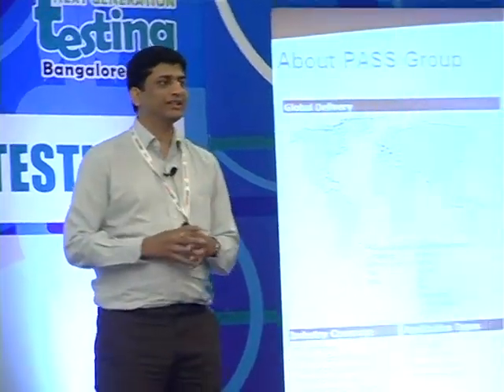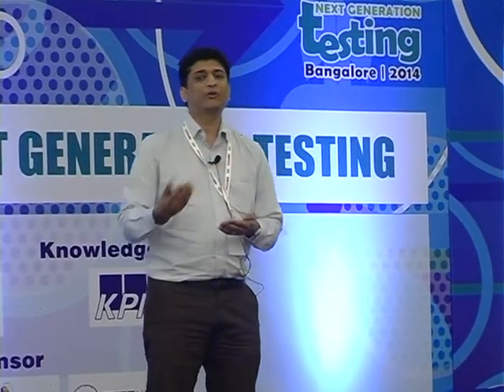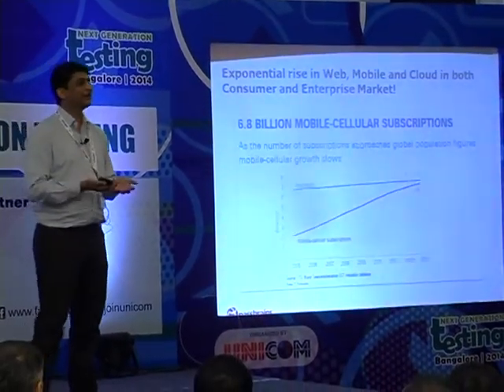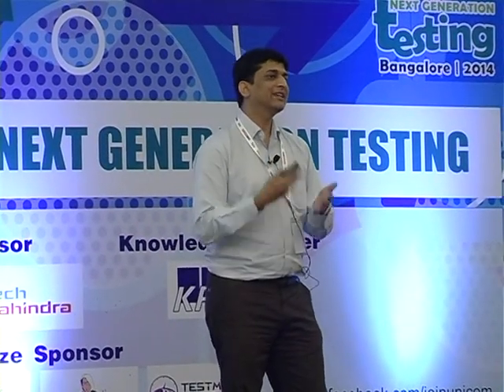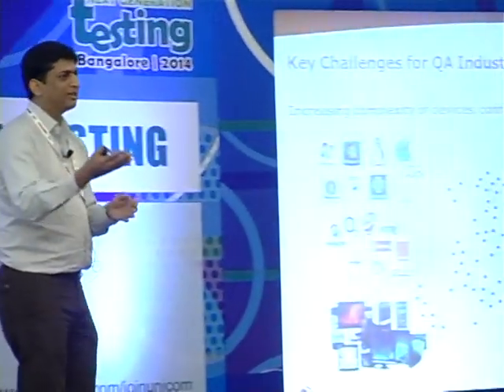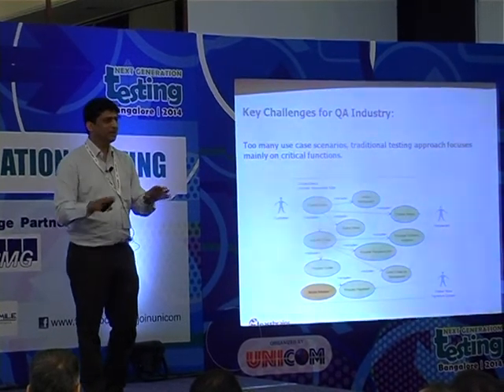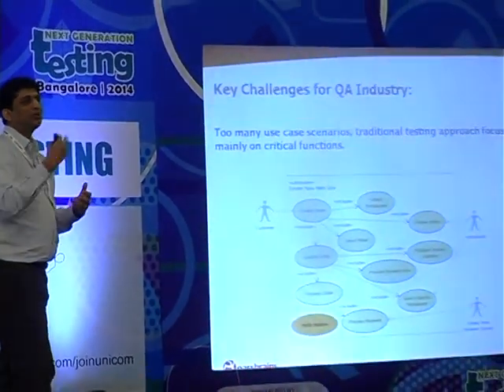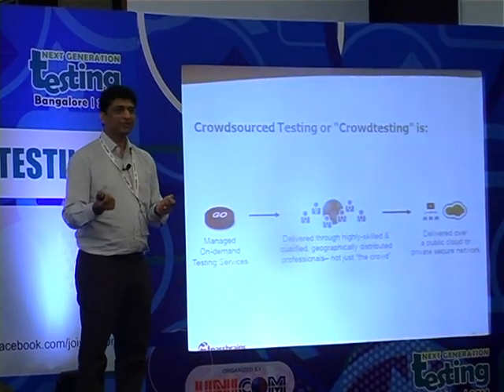WCNGT 2014 Day 1 Part 13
UNICOM's Next Generation Testing Conference has been the most successful and widely acknowledged gathering of Software Testing Professionals. In 2012, the Next Generation Testing Conference took place in London, Amsterdam, Bangalore, Mumbai, Chennai, New Delhi, Colombo and Singapore. With over 850 attendees participating in India last year, it proved to be a highly informative and innovative event for software testers.

Speakers of WCNGT 2014

Prasanth Shanthakumaran - Director @ KPMG
Rajesh Kannan -  Associate Director @ KPMG
Aditya Garg - Co-Founder @ QAAgility Technologies
Kishore G. Kamath - Vice President, Testing @ QUINNOX
Rahul Verma - Director and Chief Testing Officer @ Test Mile Software Testing Private Limited
Anand Bagmar - Test Practice Lead @ ThoughtWorks
Santhosh Shivanand Tuppad -  Software Tester & Blogger
Anish Krishnan - Manager @ Hexaware Technologies Ltd
Vatsala Singh - Lead Consultant @ ThoughtWorks
Aman King - Lead Consultant @ ThoughtWorks
Mithun Kumar S R - Software Engg Development @ AMAZON
Saurabh Chandra - Author & Venture Capitalist
Mayank Mittal - Director @ PASS Technologies
S Anand - Chief Data Scientist @ Gramener
Praveen Yadav - Project Test Lead @ Ericsson Global
Sonia Vohra - Project Test Lead @ Ericsson Global
Amitabh Srivastava - Director of Technology @ Impetus InfoTech (I),Pvt. Ltd
Ranganatha Naykar - Software Test and QA Manager @ Samsung
T Ashok - Founder & CEO @ STAG Software
Raghavendiran Devarajan - Testing Tool Developer @ Intuit
Mahesh Kulkarni - Managing Director and Principal Test Architect @ AFour Technologies
Tushar Sabharwal - Senior Verification Engineer @ Ericsson Global
Swetha Sivaram - Advisory Software Engineer and Team Lead @ IBM
Manoj Jain - Director - Technology Development @ MakeMyTrip.com
Anil Balan - Founder @ Last Mile Consultants Technology Solutions Pvt. Ltd.